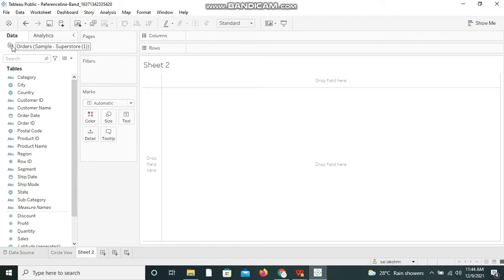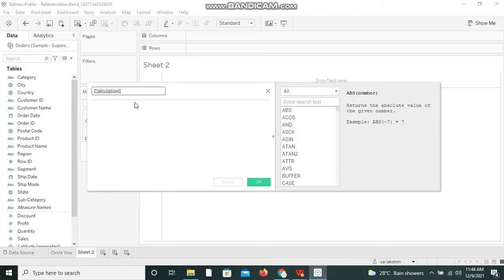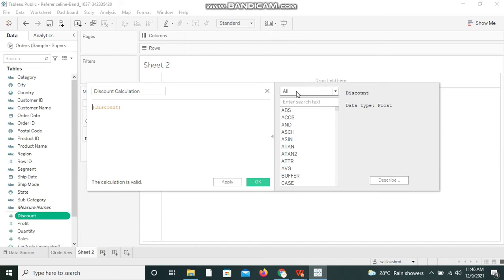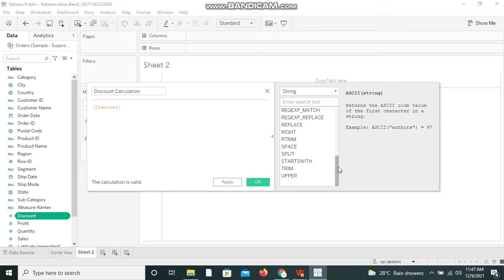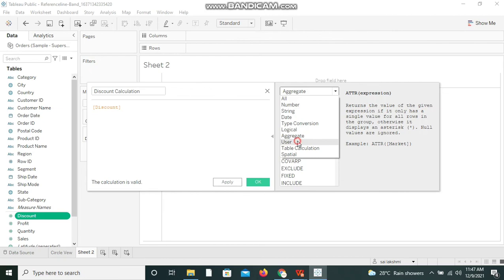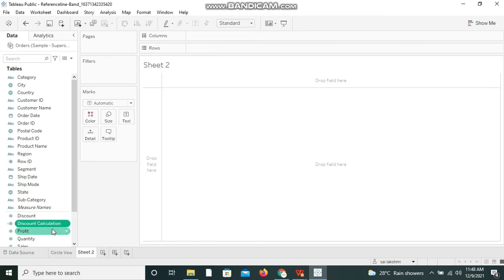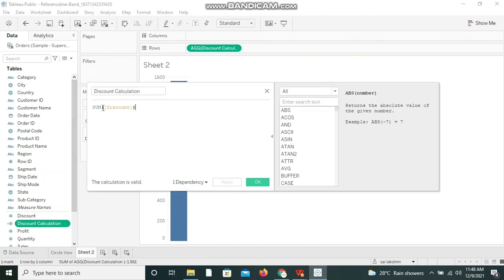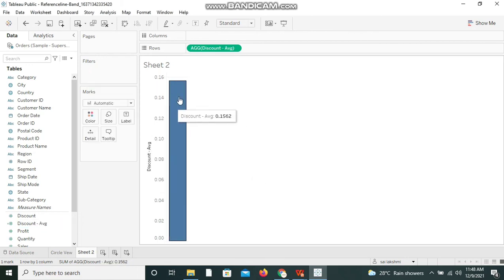Calculated Field | Tableau Tutorial for Beginners | Session 30 @laksmiles3171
Hi Friends,

In today's video I have explained about :

1. What is a calculated Field
2. How to create it and use it

Please watch the entire video and let me know what could have been better in the comments section.